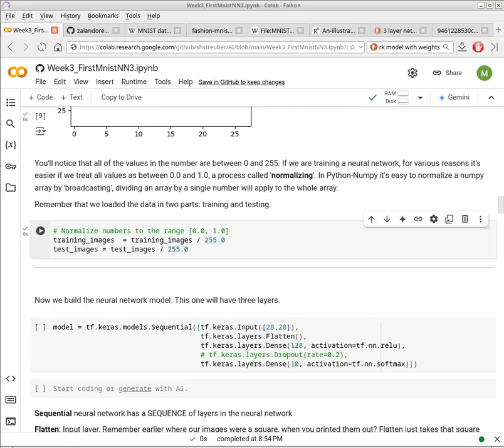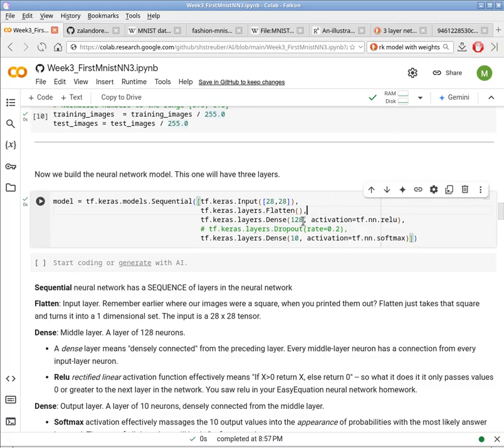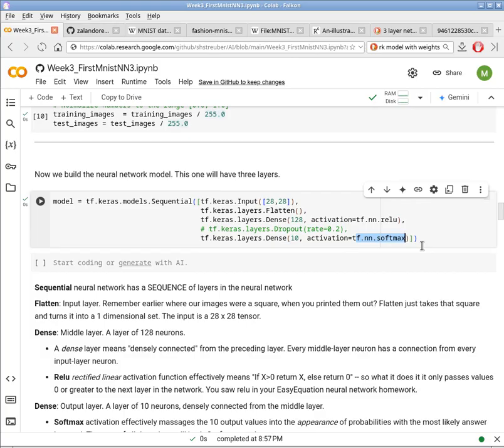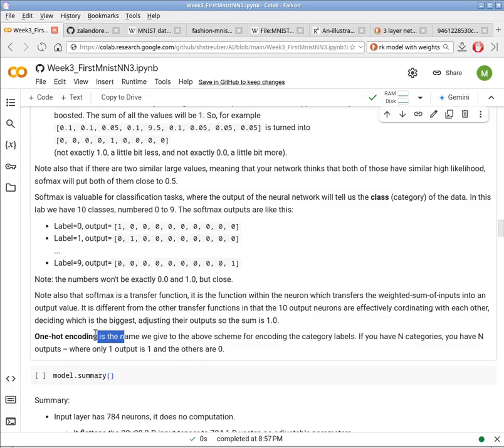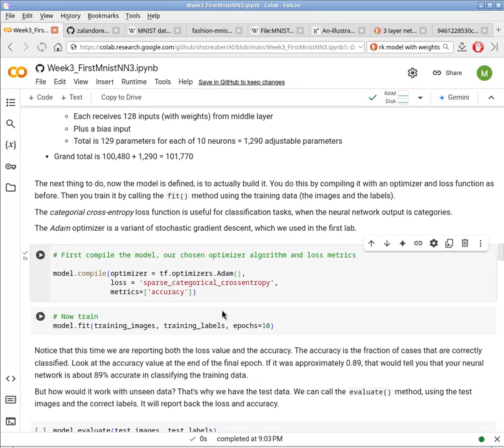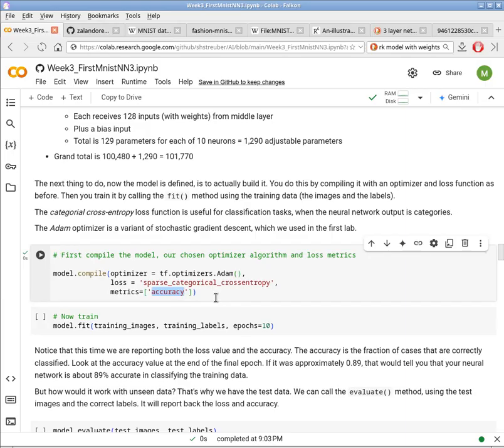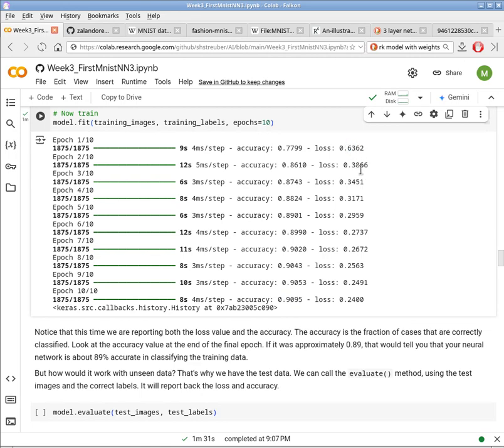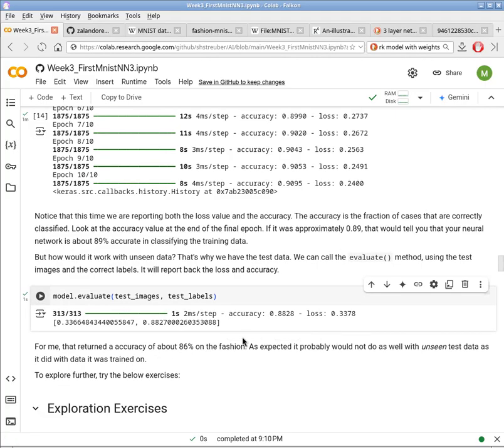CS345 training and testing the MNIST classifier